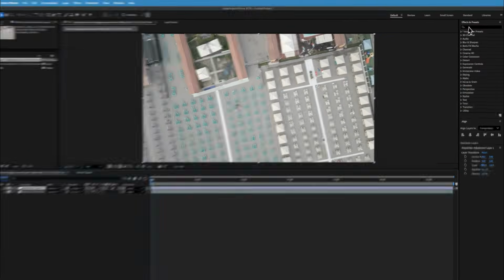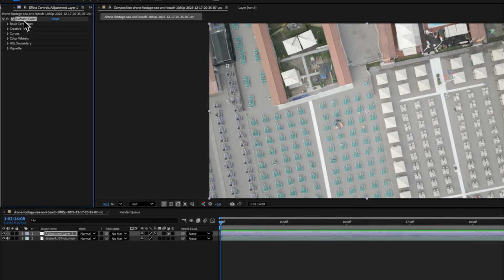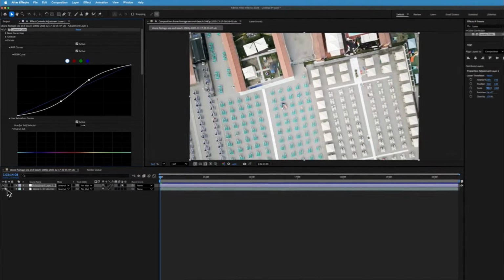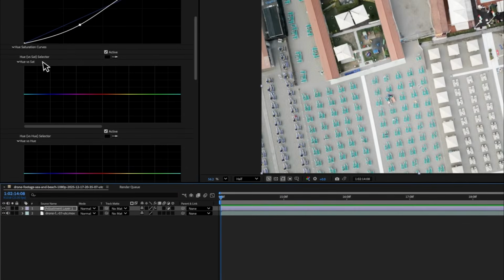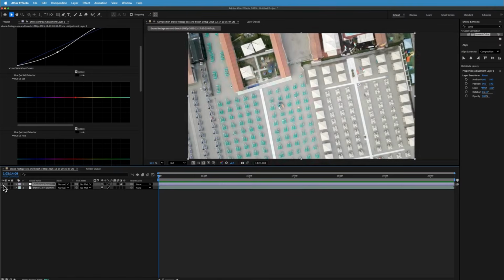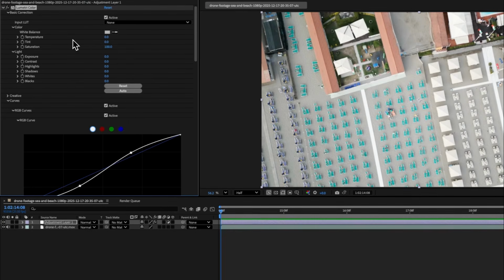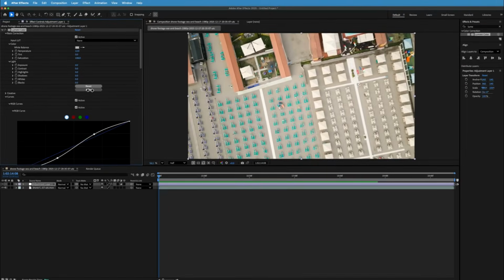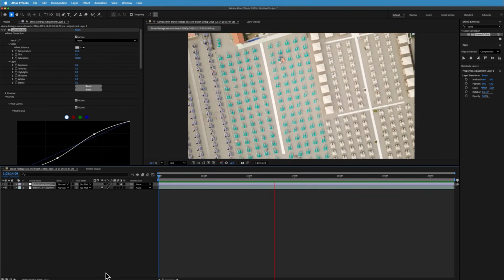How To Color Correct In After Effects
Learn how to color correct in After Effects using Lumetri Color to instantly improve the look of your footage. In this beginner-friendly After Effects tutorial, I show you how to use adjustment layers, luma curves, hue vs saturation curves, and basic correction controls to balance exposure, enhance colours, and create a clean, professional look.

This workflow is perfect if you’re new to color correction in After Effects or want a simple starting point before moving into more advanced After Effects color grading and cinematic color grading techniques.

You’ll learn how to:
✔ Create an adjustment layer for non-destructive grading
✔ Apply Lumetri Color in After Effects
✔ Use Luma Curves to control highlights, midtones, and shadows
✔ Add vibrance using Hue vs Saturation curves
✔ Fine-tune temperature, tint, and saturation
✔ Compare before and after results

Whether you’re editing YouTube videos, social media content, or short films, this tutorial will help you achieve cleaner, more balanced visuals with fast and effective color correction After Effects techniques.